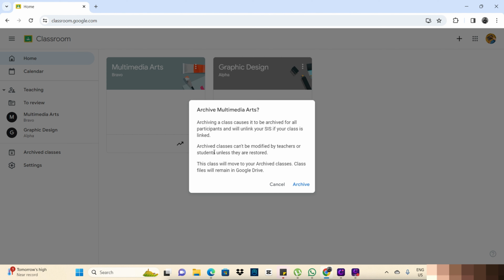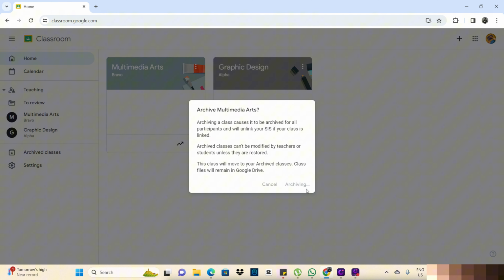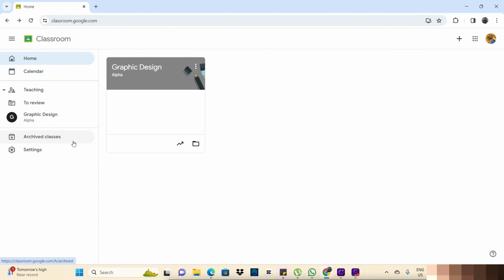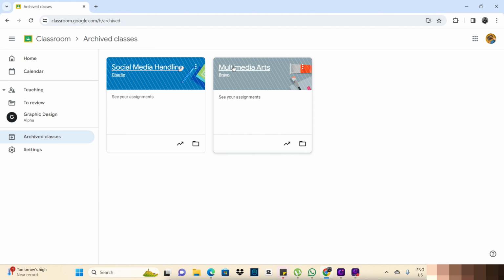How to Archive Class | Master Google Classroom in less than a Minute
In this quick and efficient tutorial, "How to Archive Class | Master Google Classroom in Less Than a Minute," I'll guide you through the simple steps to archive a class in Google Classroom swiftly. Whether you're transitioning between semesters, wrapping up a course, or simply need to tidy up your classroom list, this video offers a streamlined solution. Join me as I demonstrate how to archive your class in just a few clicks, ensuring a clutter-free and organized Google Classroom environment in no time. Don't let classroom management tasks overwhelm you—master Google Classroom effortlessly with this rapid guide!